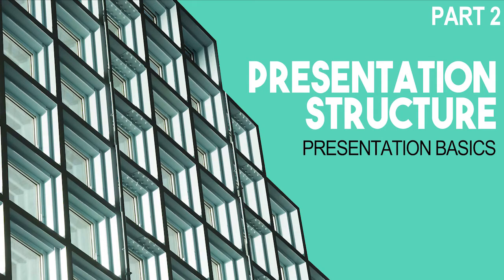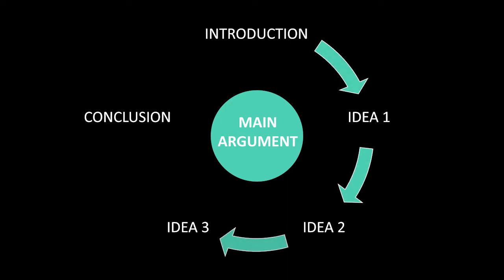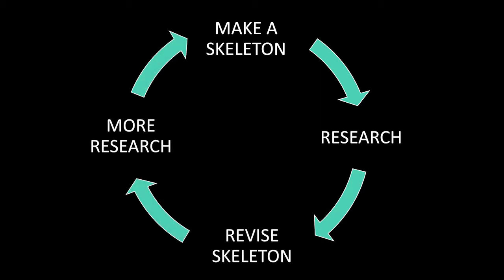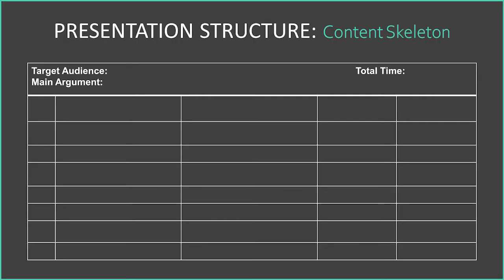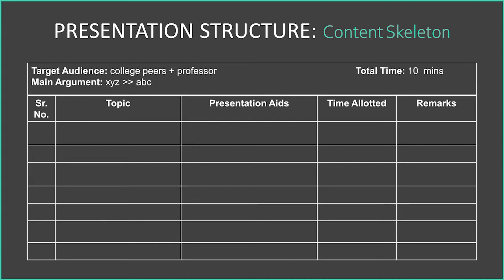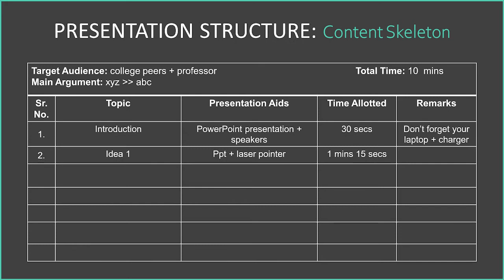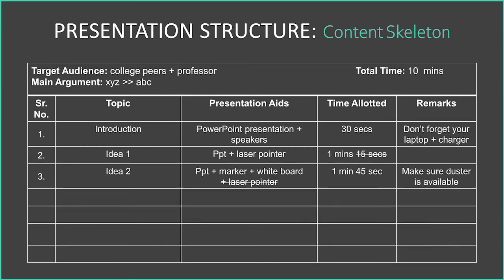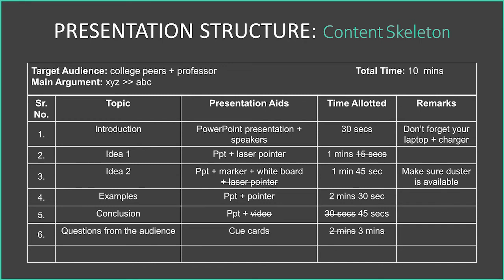Presentation Structure- PART 2 | Presentation Basics Series | Video No. 6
This is the sixthvideo in the Presentation Basics series.
We talk about the fourth component here, which is Presentation Structure.
This is where we learn how to MAKE a content skeleton. Hope you enjoy it!

🕒Time Stamps🕒
0:00 Intro
0:19 Recap
0:38 What is a content skeleton
1:17 Make a content skeleton with me!
3:42 Pros of content skeleton
4:50 Final note